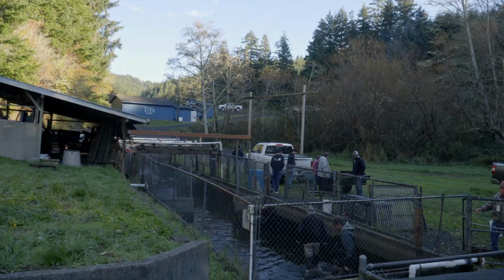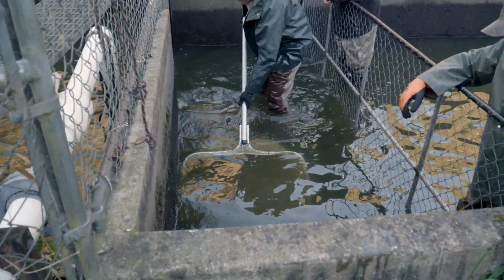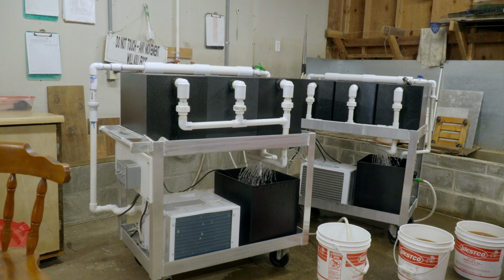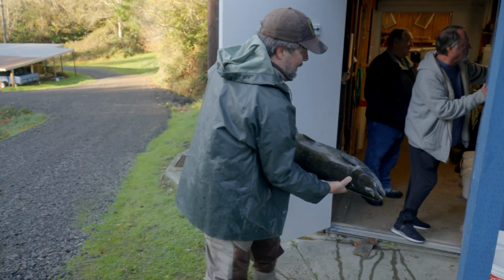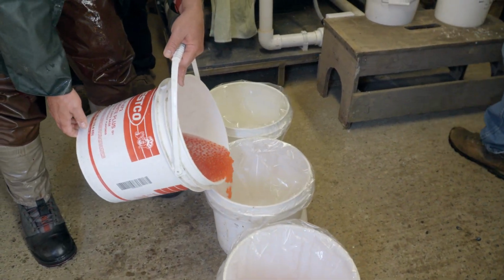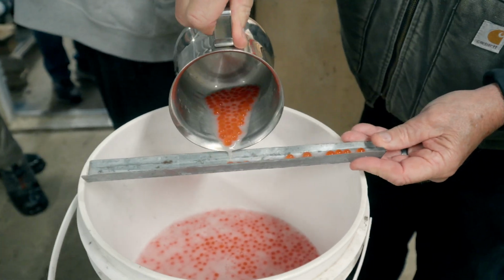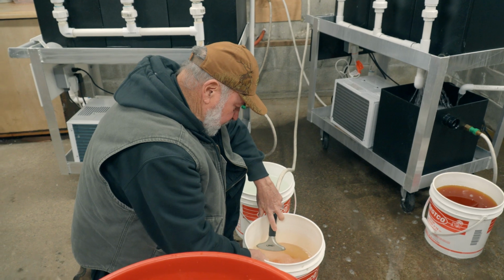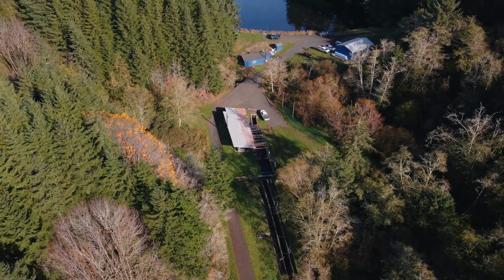2023 Umpqua Fall Chinook Project Gardiner Reedsport Winchester Bay STEP Program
The Gardiner Reedsport Winchester Bay STEP project volunteers just finished up with spawning the 2023 fall chinook broodstock to collect several thousand eggs at their hatchery facility on STEP Creek. This year's successful egg take will be hatched and reared over the next several months and released as 100,000 pre-smolts and 70,000 smolts into the lower Umpqua estuary in 2024.